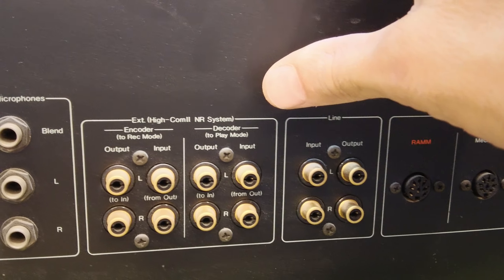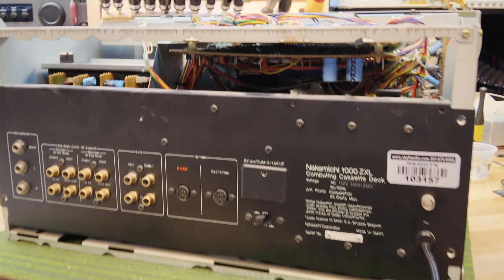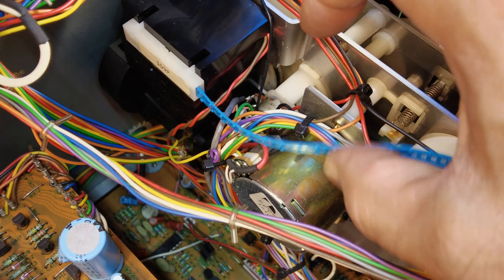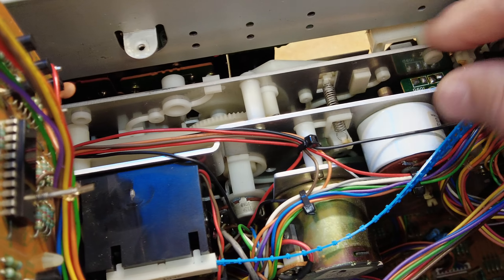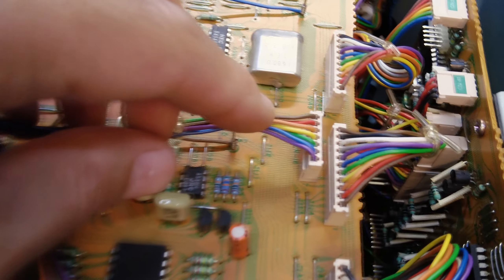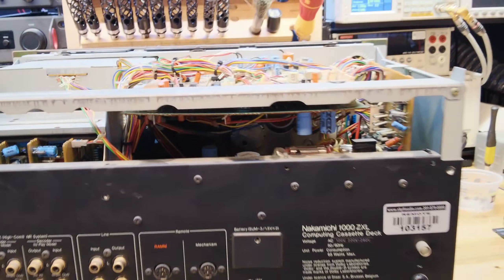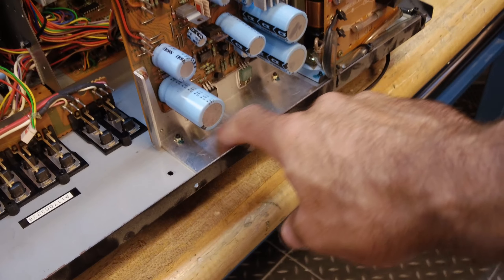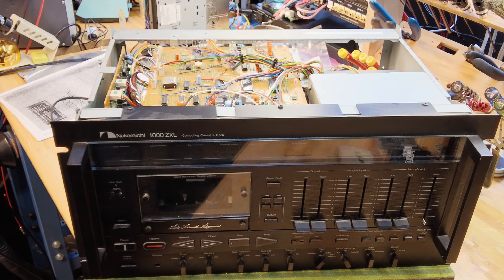PART 2 of 2: One Cassette Deck to Rule Them All, The Nakamichi 1000ZXL! Deep Dive...